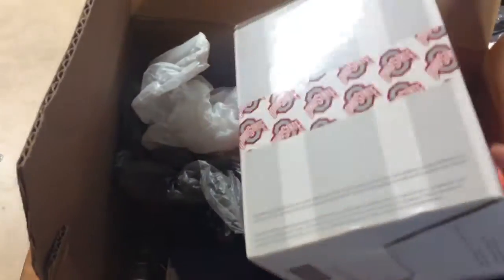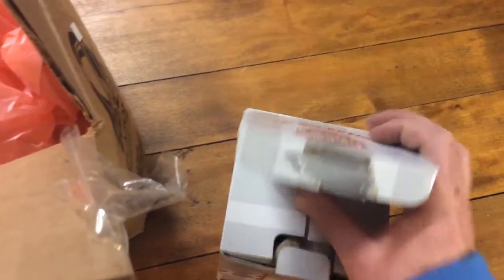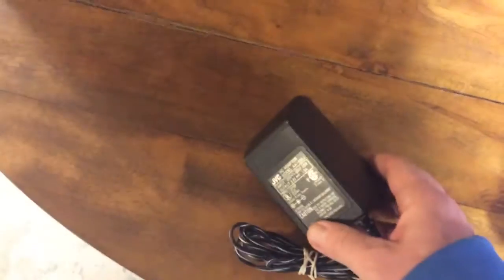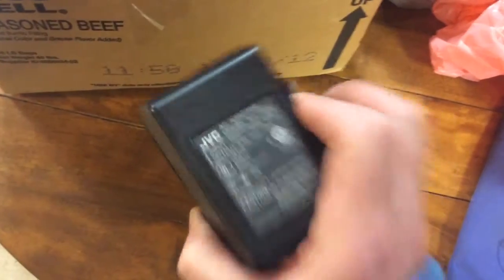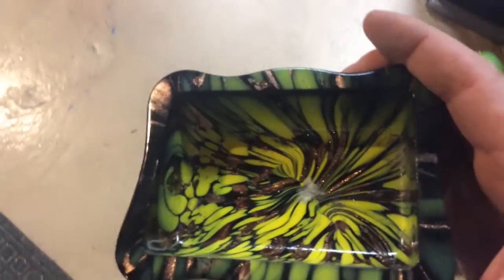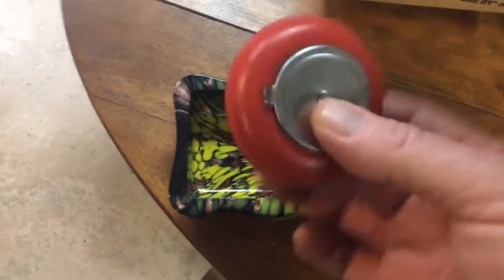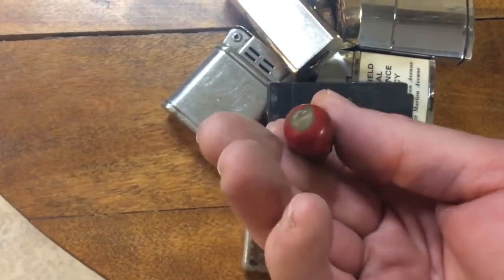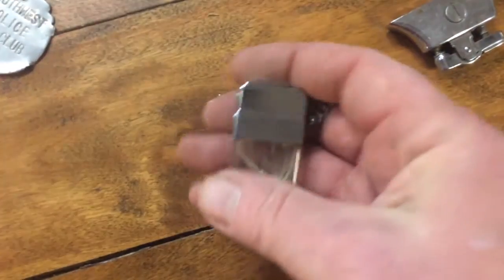Mystery Box Opening from Storage locker, some junk, lighter, a $100 Sega Genesis Game, Undertaker...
Mystery box unboxing, this looks like perhaps the contents of a junk drawer, tons of lighters, plus some good money items, including an Ohio State item still in the box, Lucky charms guaranteed to win the lottery and more